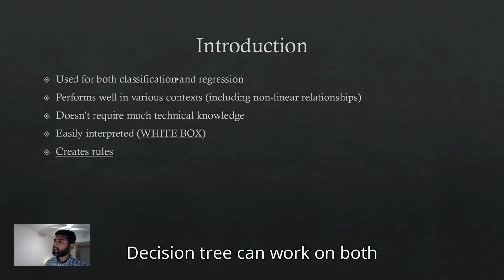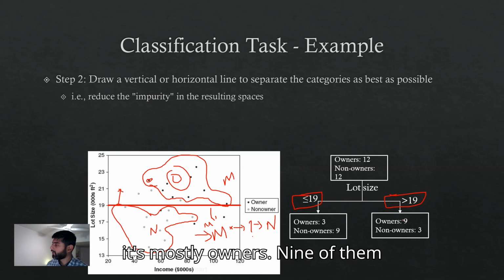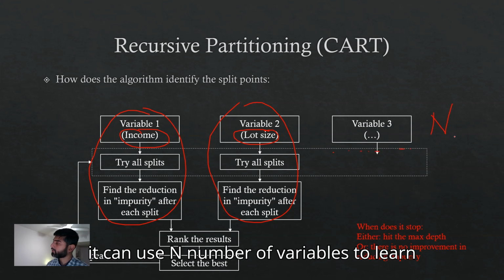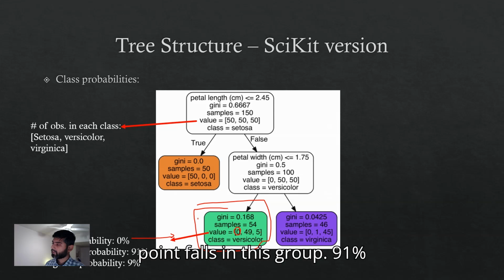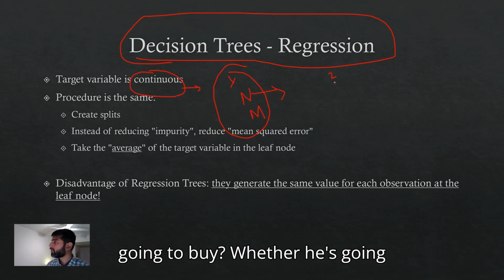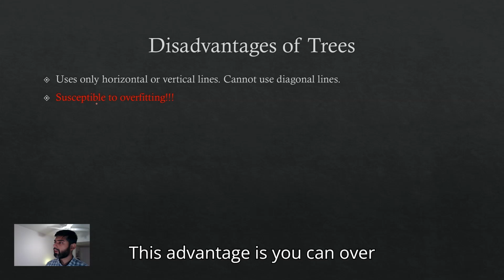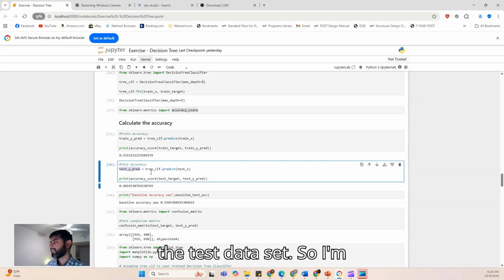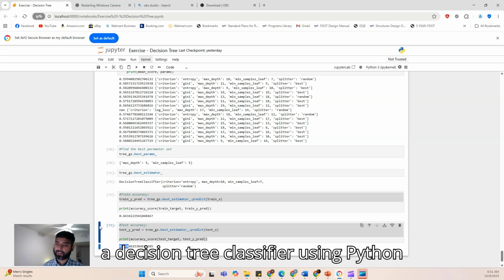Master Python for Machine Learning: Decision Trees in 30 minutes! | Part 5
In this beginner-friendly video, we break down the concept of Decision Trees using a fun, relatable story — The Lawn Mower Seller Example— to show how this algorithm thinks step-by-step. From real-world applications to the dangers of overfitting and the power of CART (Classification and Regression Trees), you'll walk away with a solid understanding of:

✅ How decision trees split data
✅ What makes a “good” split (hint: it's all about reducing impurity!)
✅ Why overfitting can ruin your model
✅ How regularization keeps trees balanced
✅ Real-life healthcare data case study
✅ Classification vs Regression Trees

We even walk through a real dataset predicting hospital readmissions — proving how decision trees work in the wild. 🏥📊

Whether you're just starting out with data science or looking to understand one of ML’s most intuitive algorithms, this video is for you.